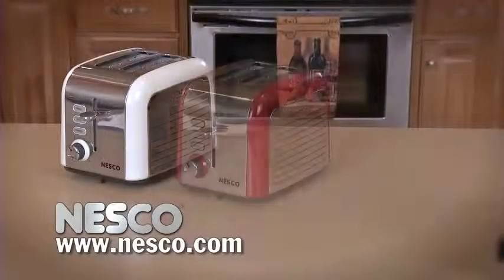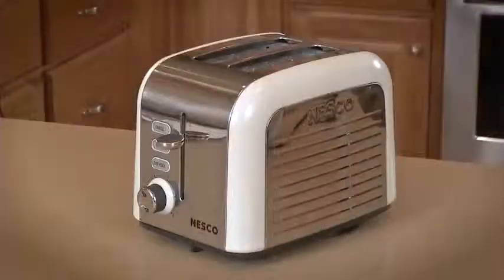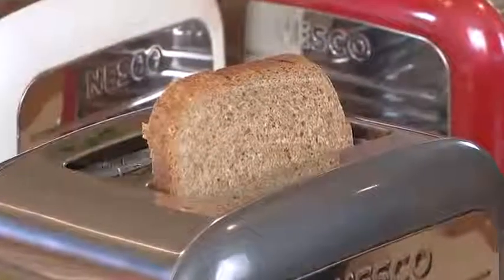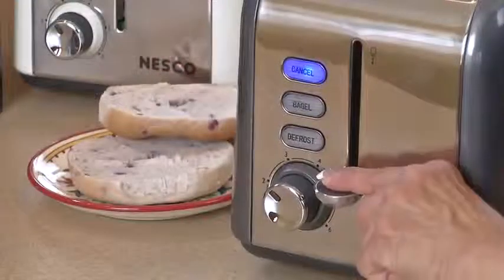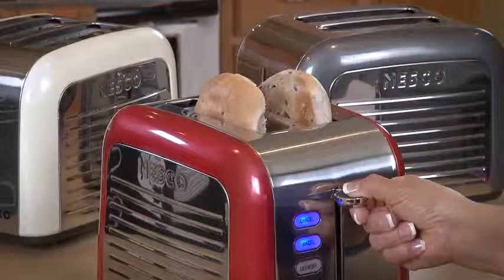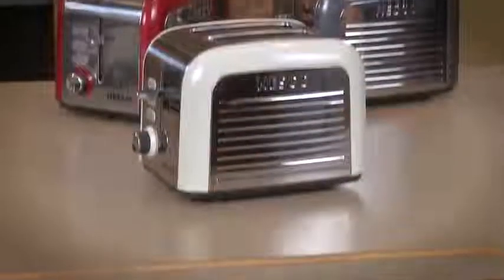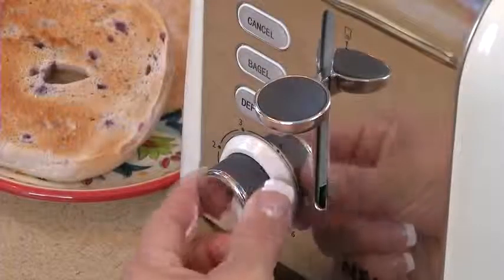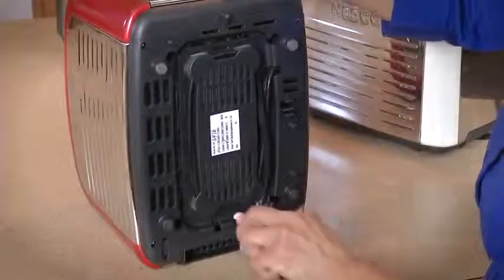Nesco 2-Slice Stainless Steel Toaster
Nesco's Stainless Steel 2-Slice Toaster. Available in Red, Ivory and Thunder Grey.